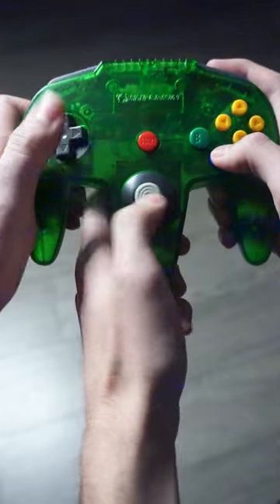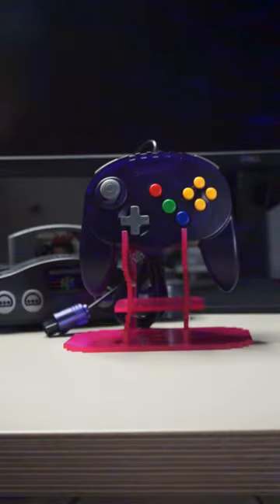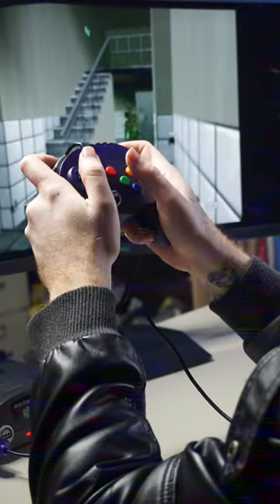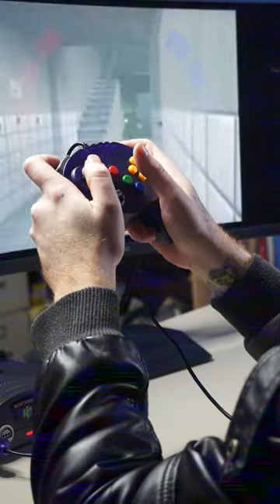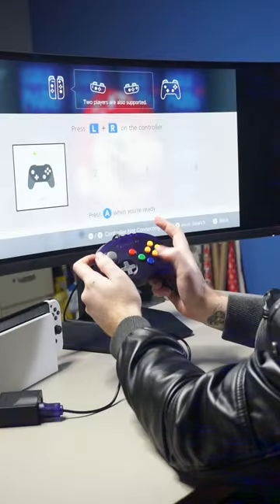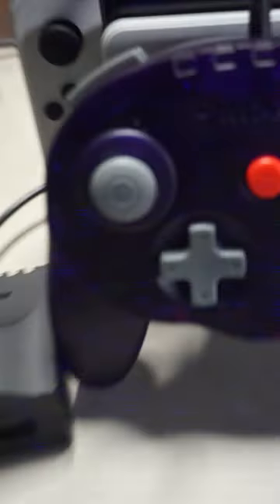LISTEN UP GAMERS FLEET ADMIRAL IS AVAILABLE NOW ON HYPERKINSTORE.COM